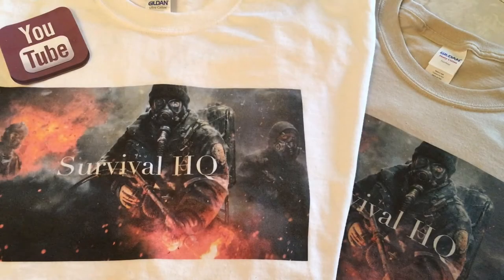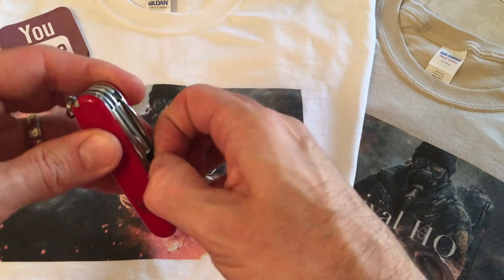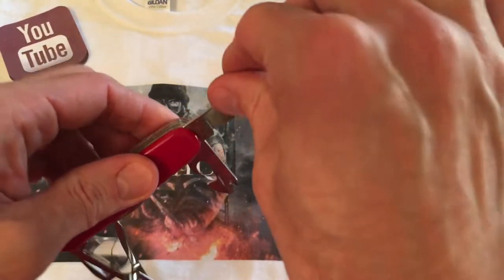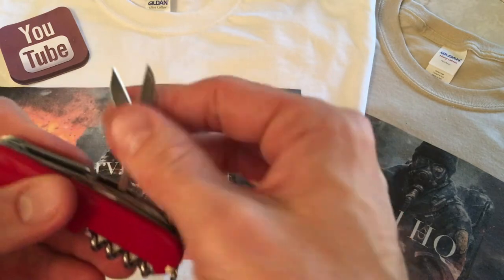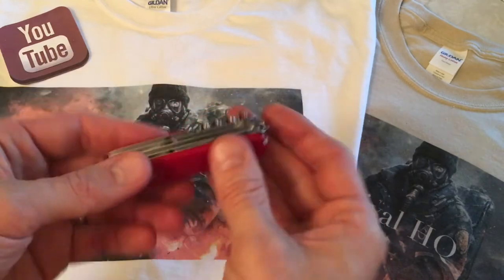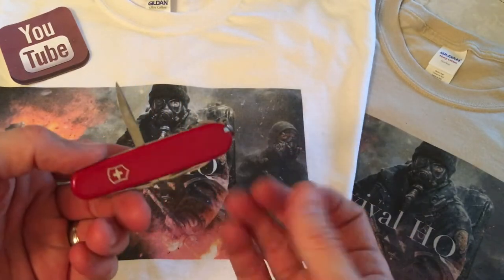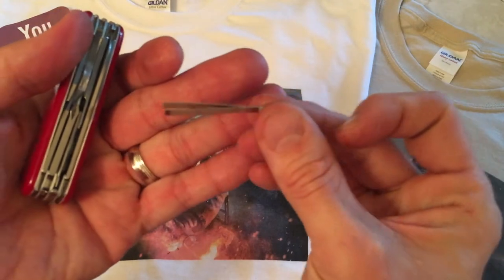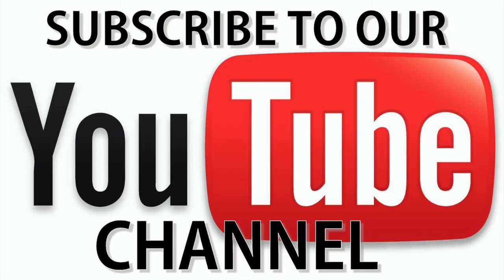Victorinox Explorer Multi-tool Review, Bug Out Bag! - Survival HQ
When the time is right to "Go Explore your emagination!"